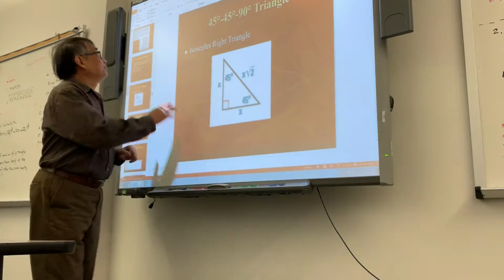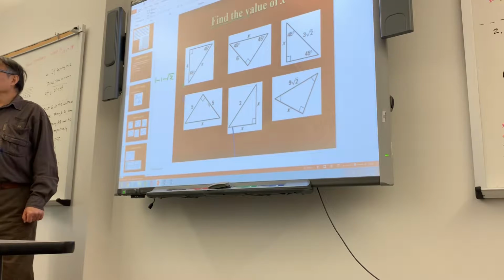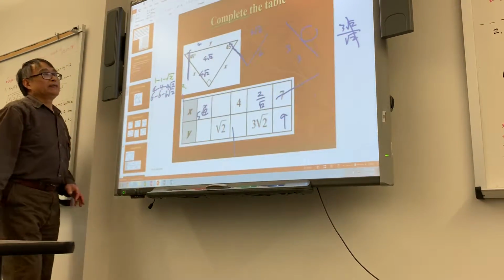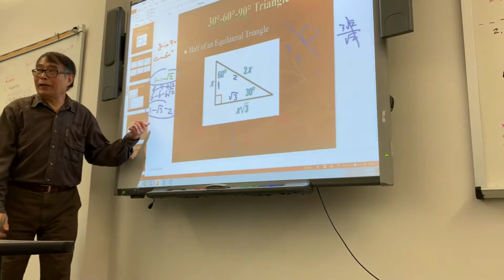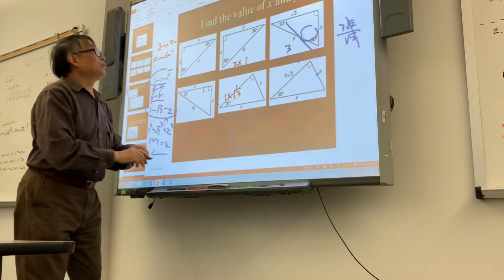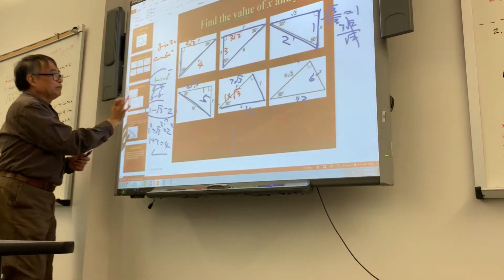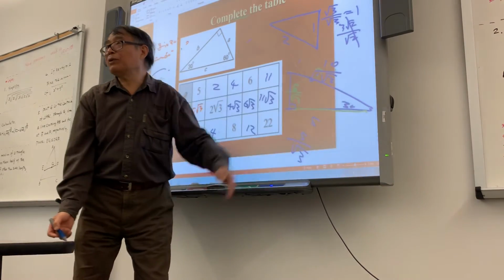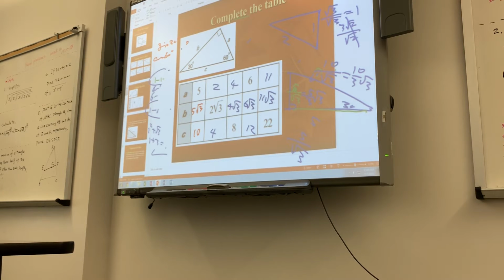Lecture - Chapter 7.4